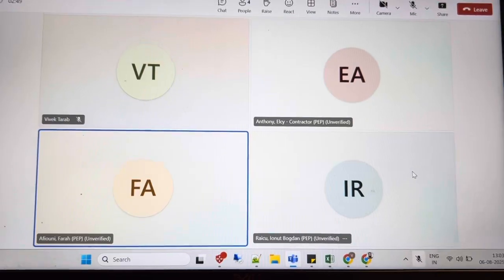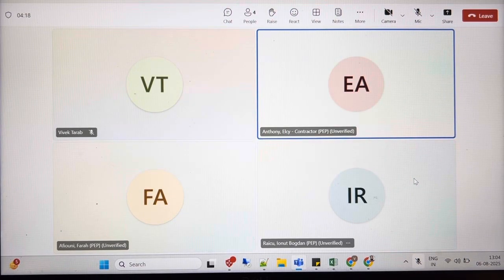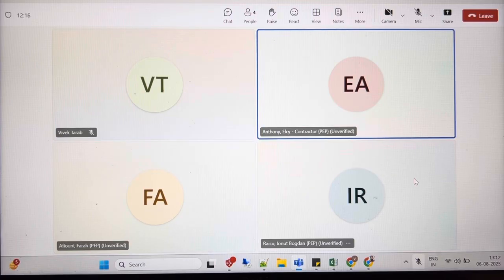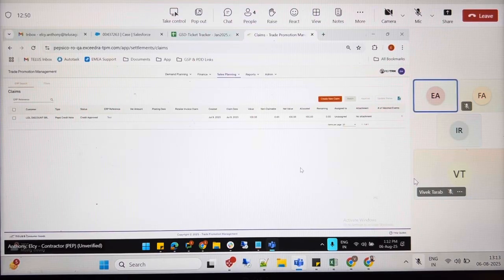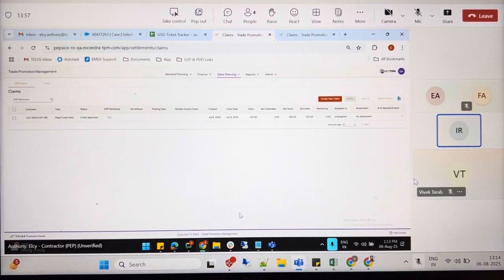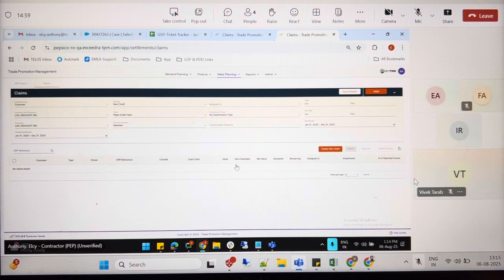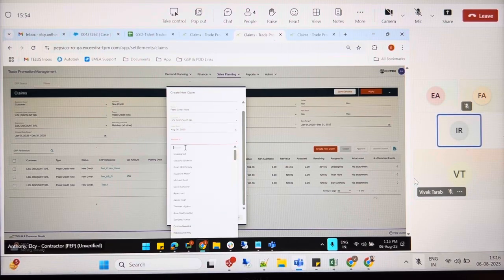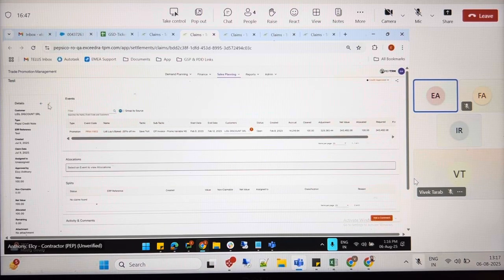Claim related case - Call with ELCY and Client